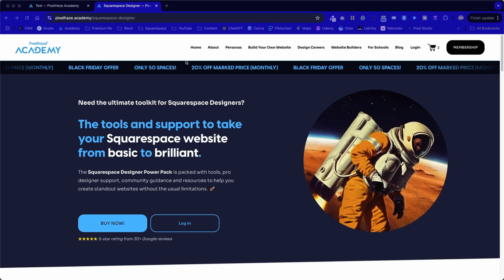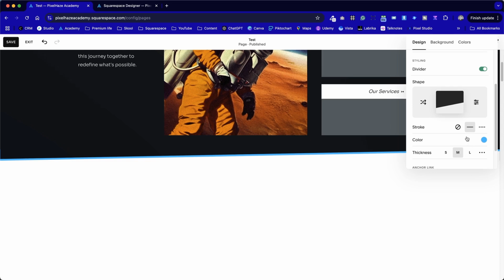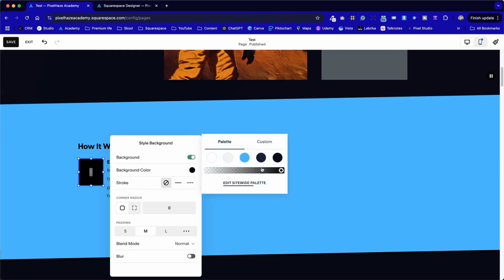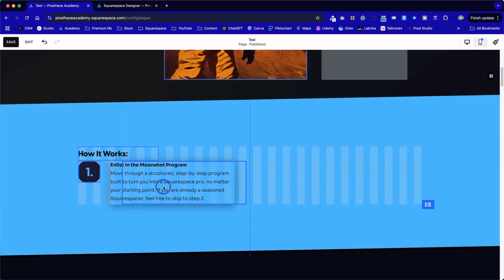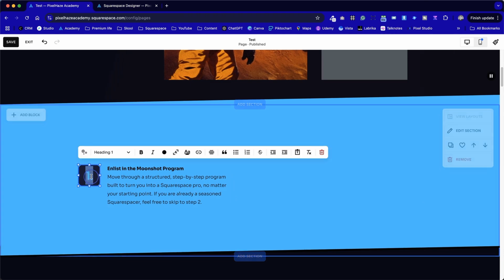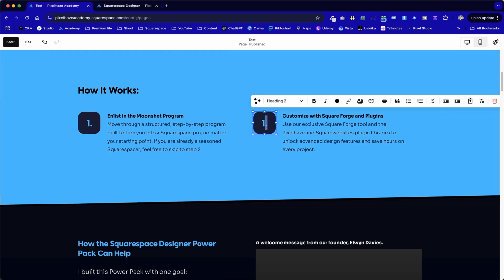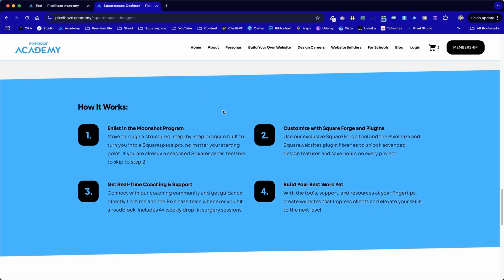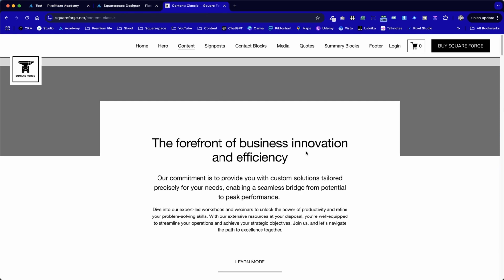Squarespace 7.1 - How To Create Professional Text Effects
Ultimate Guide to Advanced Text Layouts in Squarespace

Professional Squarespace Designer?

In this Pixelhaze Academy tutorial, Elwyn Davies walks viewers through creating advanced text layouts in Squarespace. Using a sample designer landing page, he demonstrates replicating sections and adding text blocks with backgrounds without custom code. The video covers mobile optimization, grid spacing, and using the Squarespace Chrome extension for copying layouts across pages. This detailed guide is perfect for those looking to enhance their Squarespace design skills.

00:00 Introduction to Squarespace Text Layout Tutorial
00:19 Setting Up the Test Page
00:29 Creating and Styling Text Blocks
01:17 Adjusting Layout and Spacing
03:00 Finalizing the Design
08:01 Testing and Duplicating for Mobile
11:27 Using Chrome Extension for Easy Copying
13:24 Conclusion and Next Steps